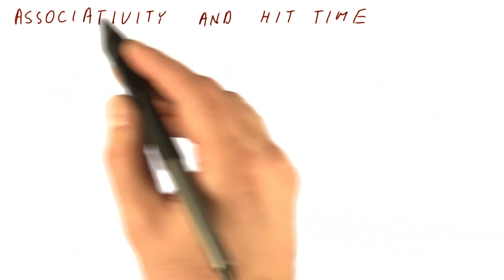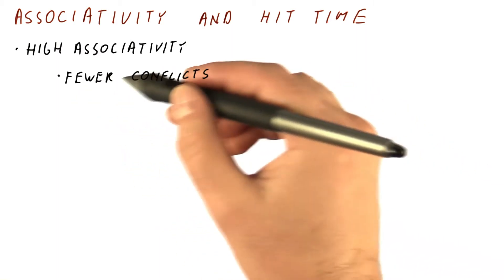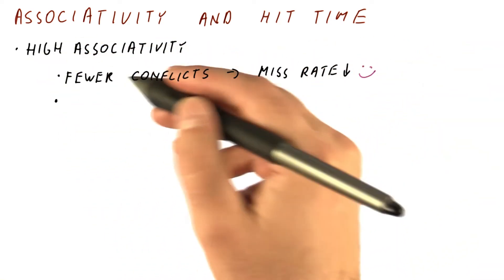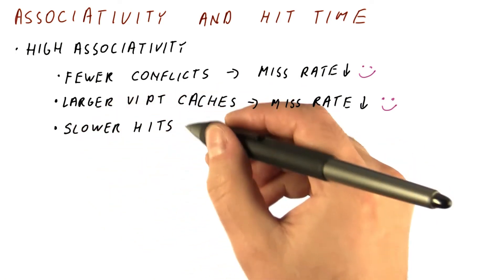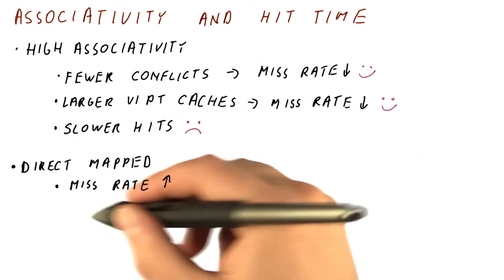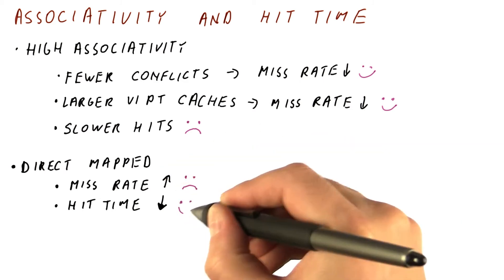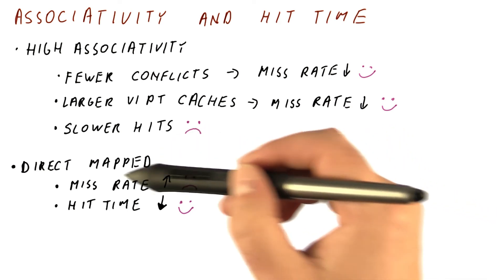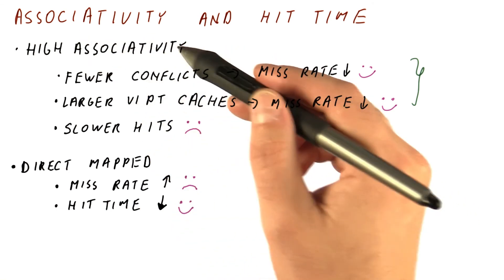Associativity and Hit Time - Georgia Tech - HPCA: Part 4